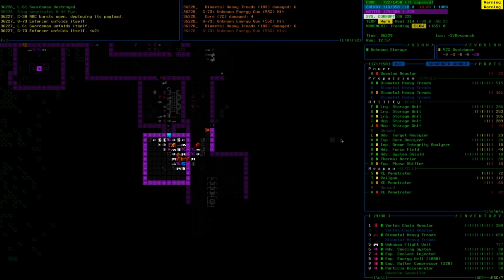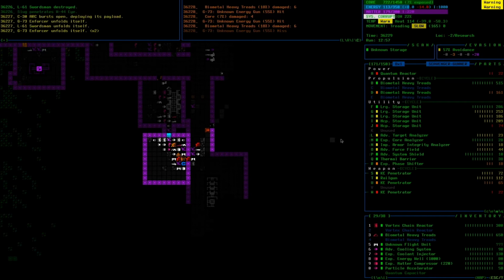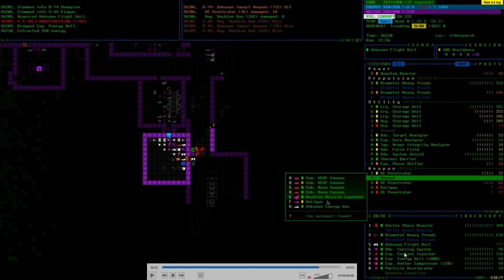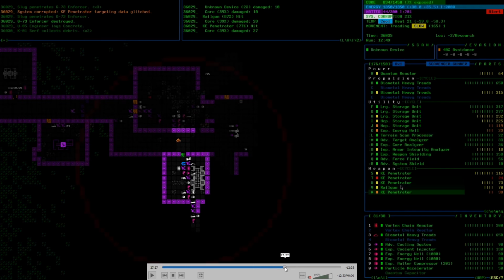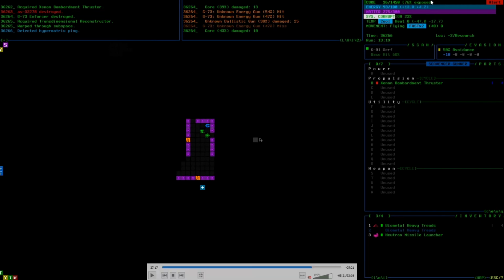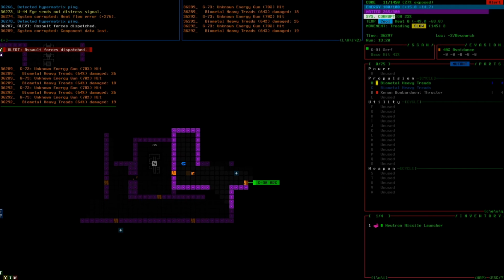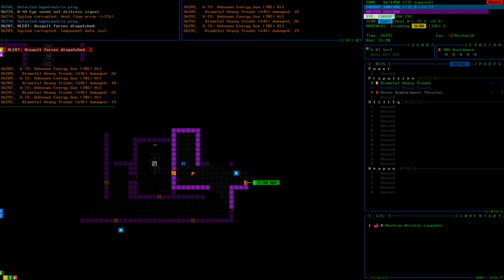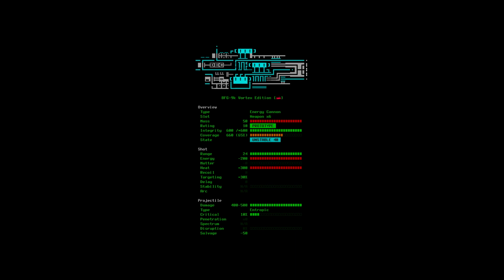Tone Plays Cogmind! Series 1 Post Mortem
This is a post mortem discussion of the series.  We have an open, freeflowing discussion about the playthrough as a whole, world pathing, major decsions that were made, potential mistakes or things that could have been done differently, analyze the series ending, discuss pros and cons of various build types in general, talk about the BFG superweapon, and take a look at the future.

If you'd like more Cogmind content, there's over 100 hours of gameplay archived on my Twitch "Highlights" page: